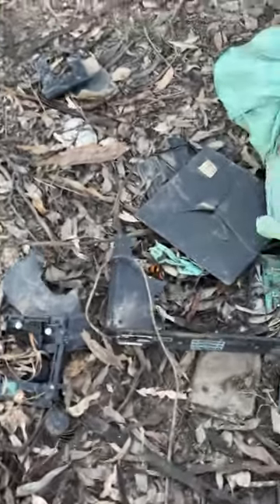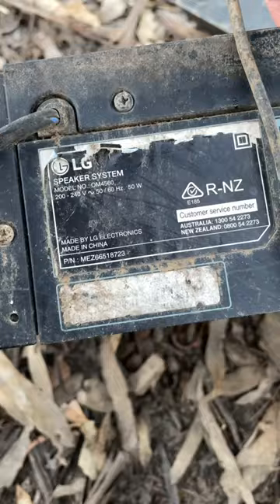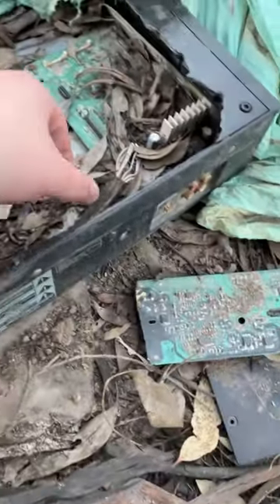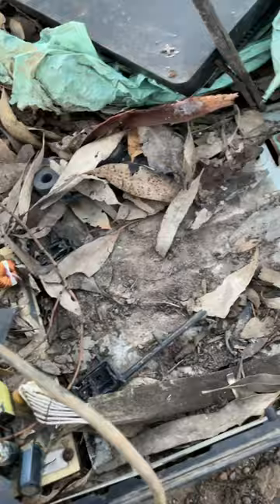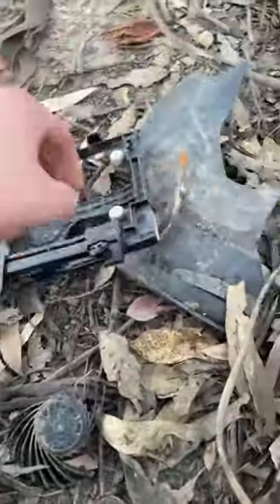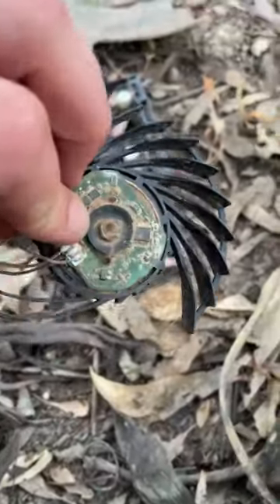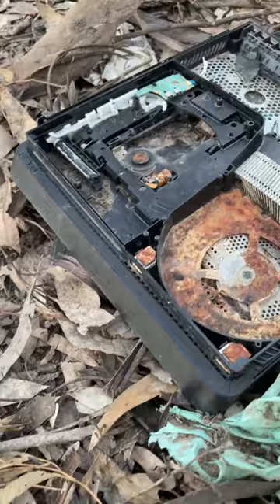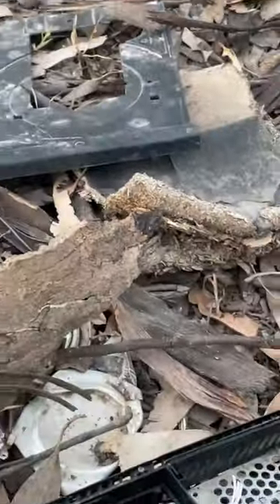I found destroyed tech while camping!